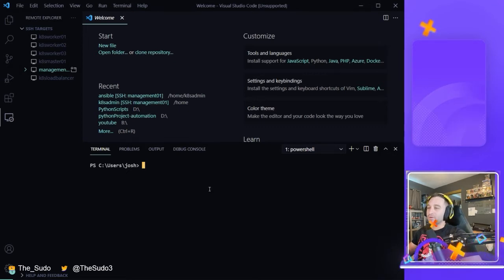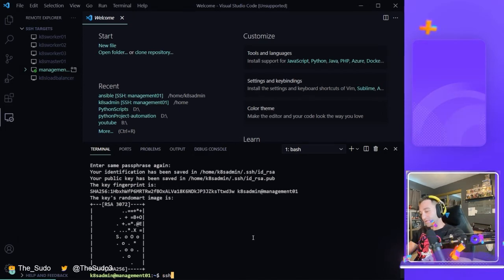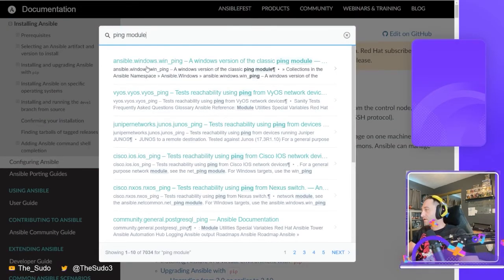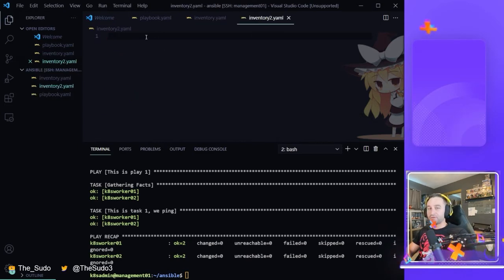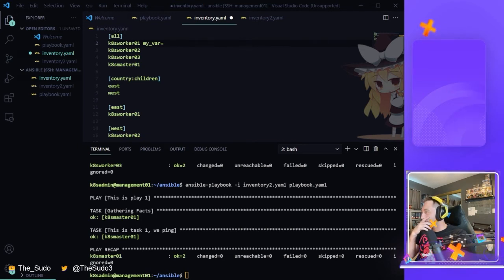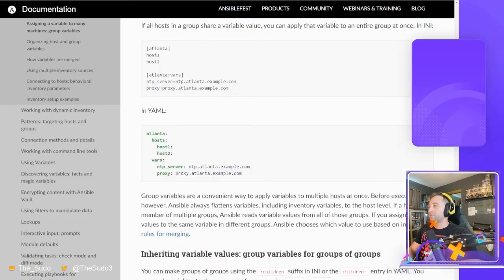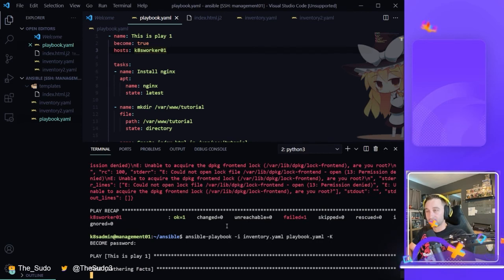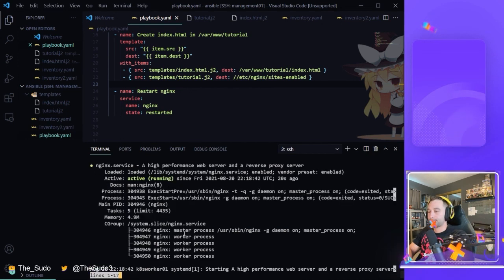Ansible Lessons Ep #1 | Intro to Ansible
The beginning of a series of videos that dive into using Ansible. This introduction focuses on installing ansible, wiring your first playbook, using an inventory, and variables.

Tune in on Twitch Mondays and Wednesdays for more Ansible lessons and other DevOps tools related content

0:00 Intro
2:10 Installing Ansible
8:10 The Ansible Config File
10:20 Create and Distribute Your SSH Keys
16:00 Basic Playbook and Play
20:30 Tasks and Modules
24:20 Gather Facts
27:25 Inventories - INI Format
30:20 Inventories - YAML Format
34:25 Variables - Hosts and Group Variables
47:00 Putting it All Together - Building an NGINX Server
1:00:45 With Items Loop
1:07:40 Ending